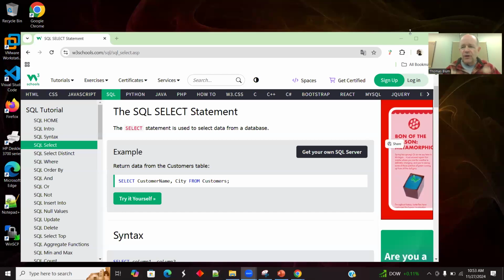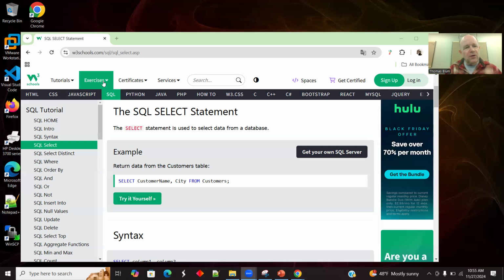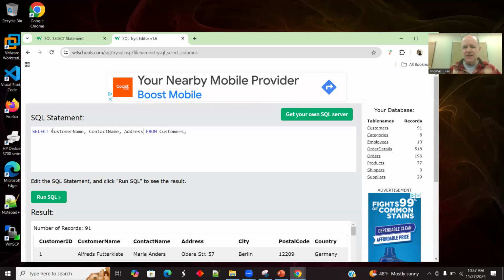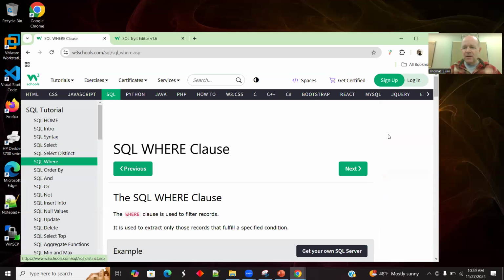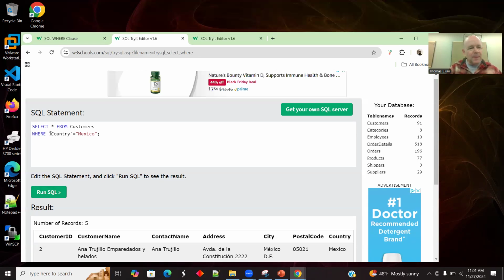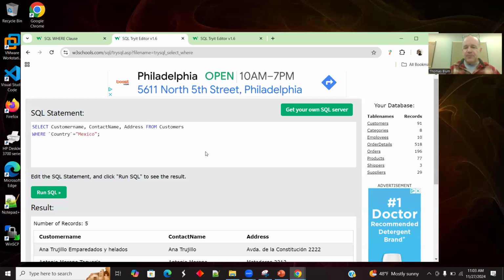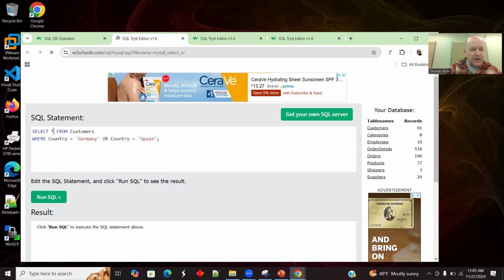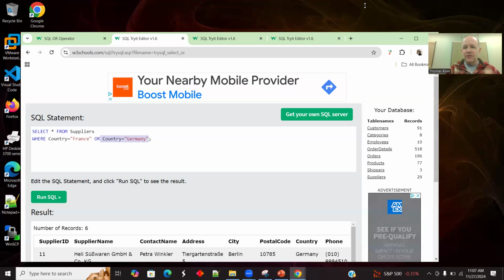SQL Queries: An Introduction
This video presents an introduction to SQL queries (SELECT statements) using the w3schools NorthWind database. We looked at a couple of their sample queries and then ran a few of our own.  The keywords used include SELECT, FROM, WHERE and OR.